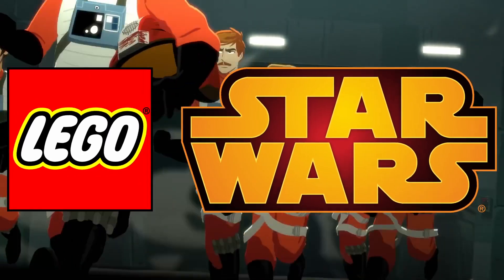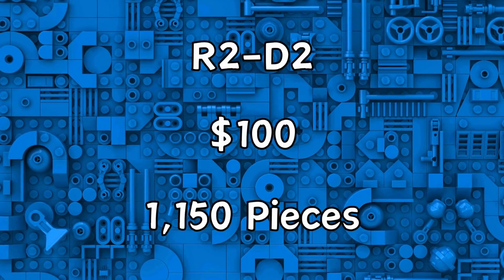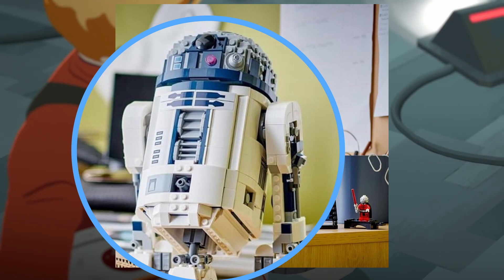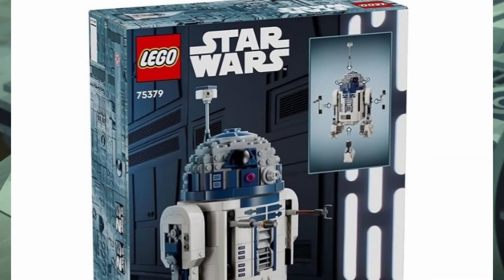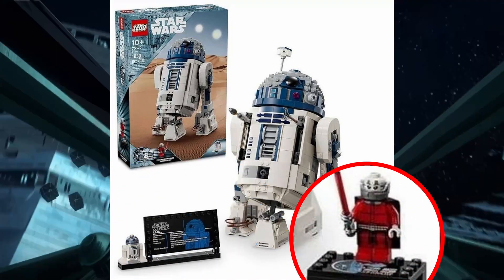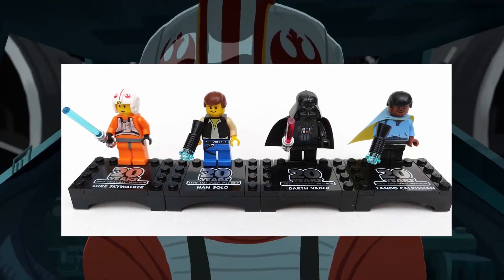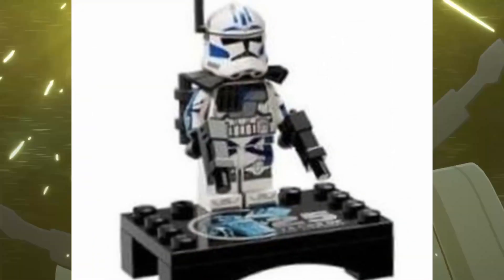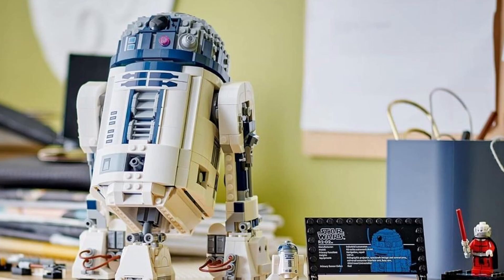This IS the DROID you’re looking for - Buildable R2-D2 REVEALED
Today we got our first look at some of the new LEGO Star Wars March 2024 25th Anniversary sets, 75379 R2-D2.

//About me: I'm here on YouTube playing video games, building LEGO and in general trying to bring some positive vibes to your day.